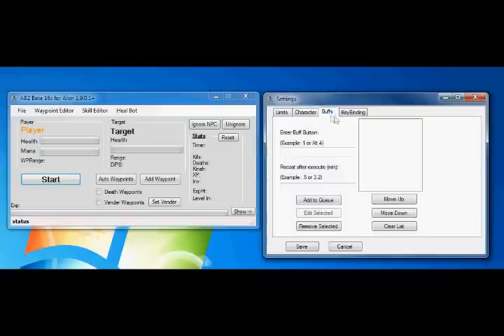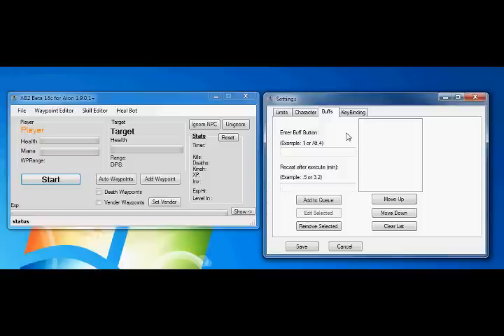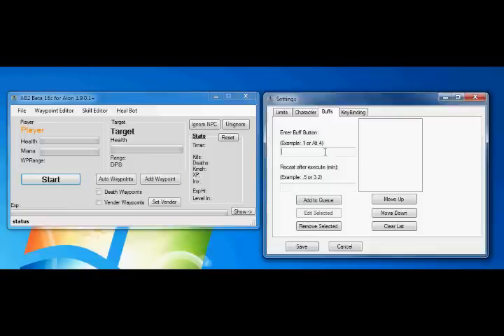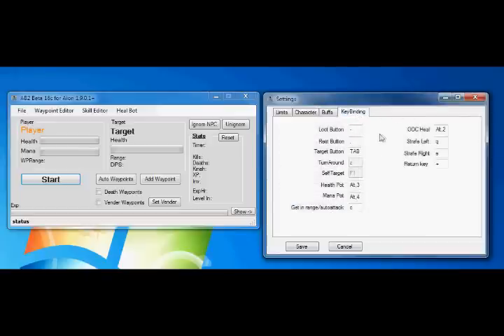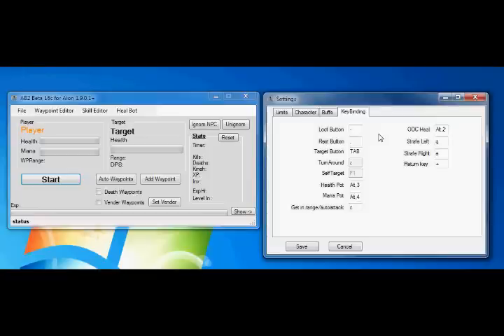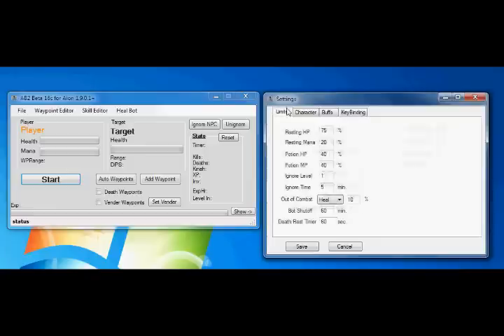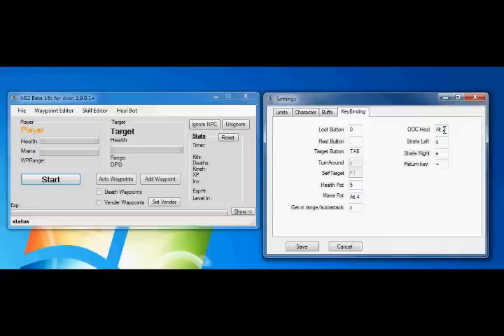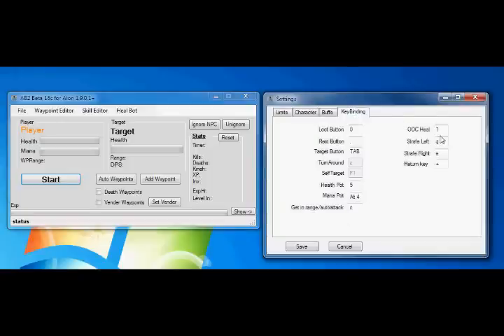AngelBot 2 Guide: Settings (Part 2/2)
Part 1 of the Settings Section of the "how to use Angelbot 2" guide